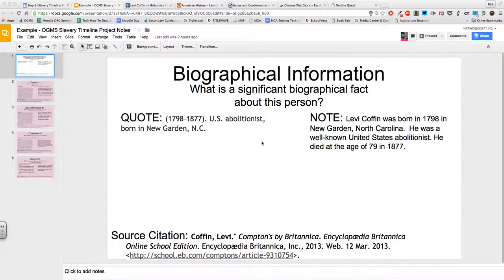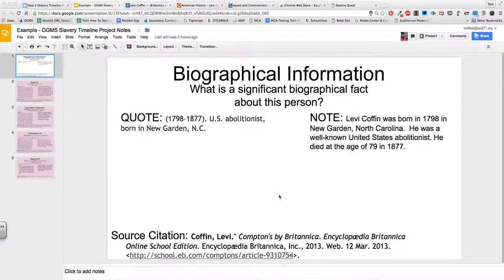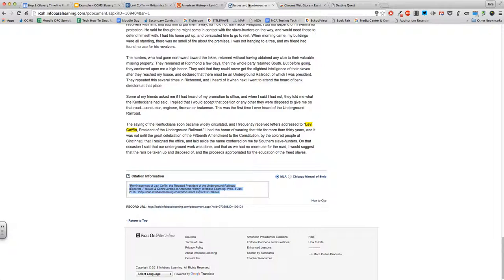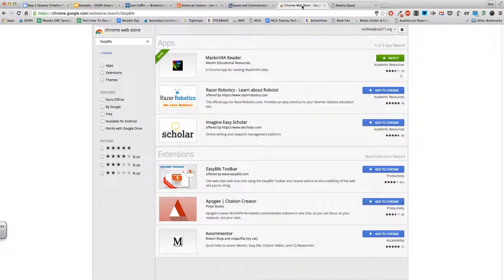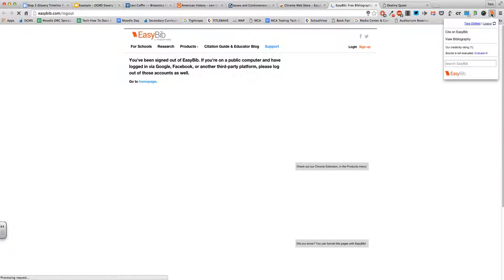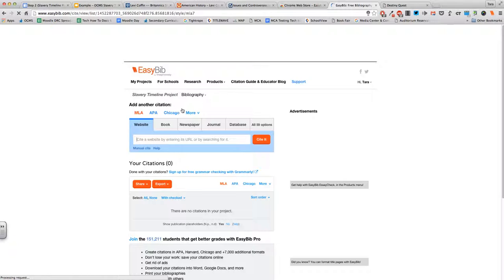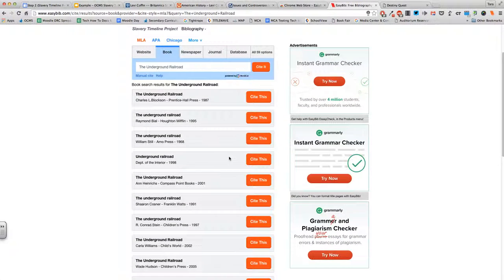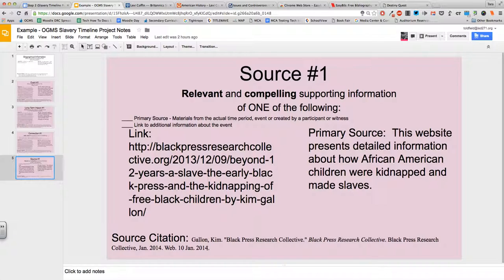How to Cite a Source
Slavery Timeline Project: How to Cite a Source